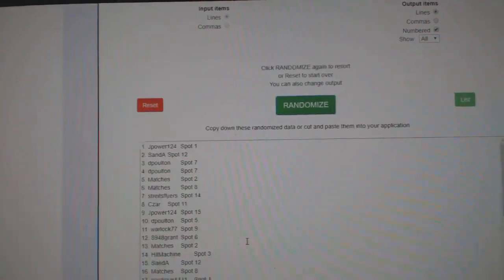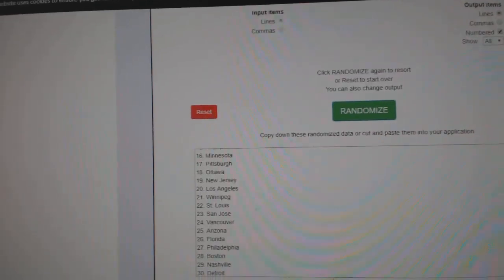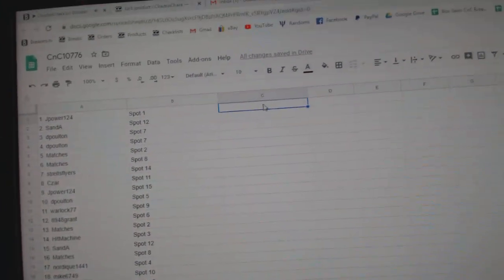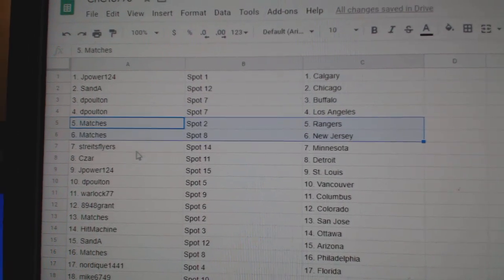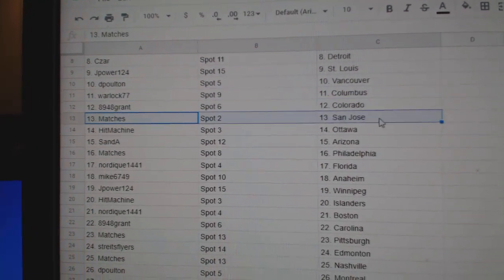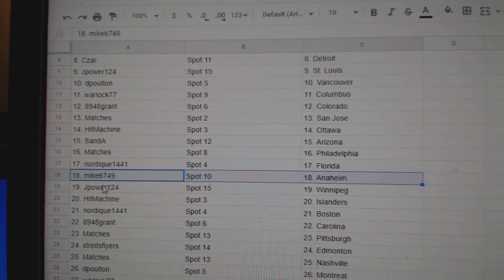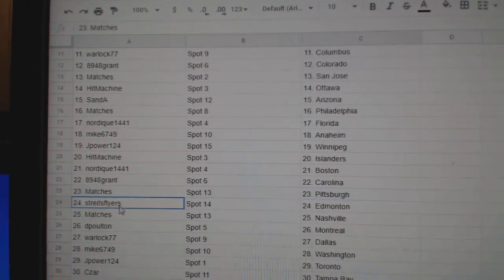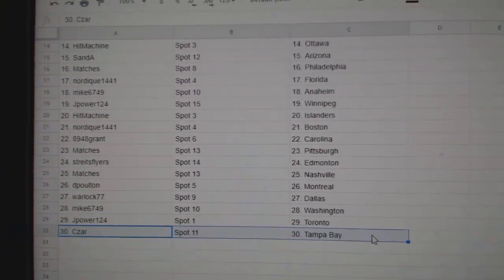Team Randoms - C&C GB #10,776